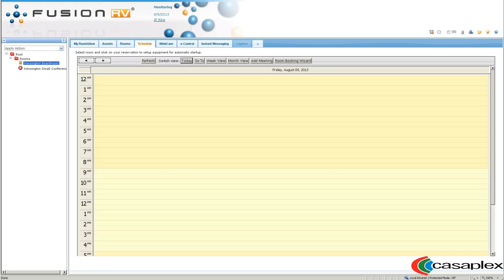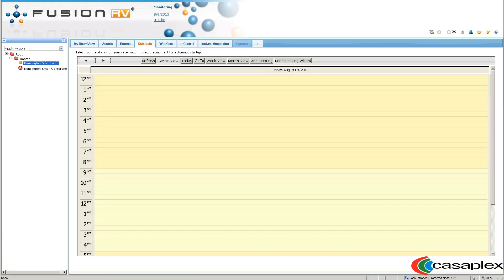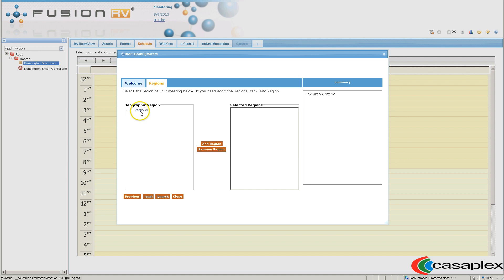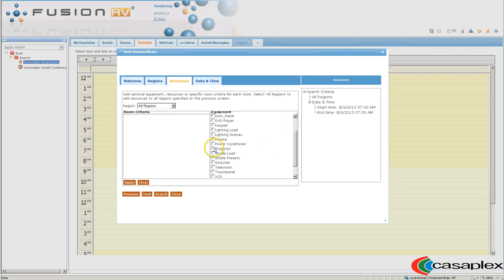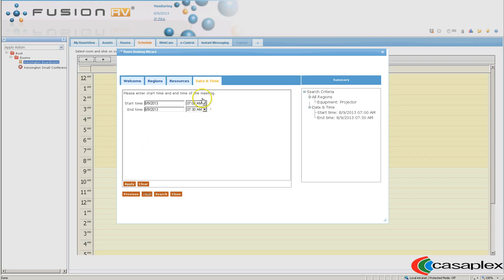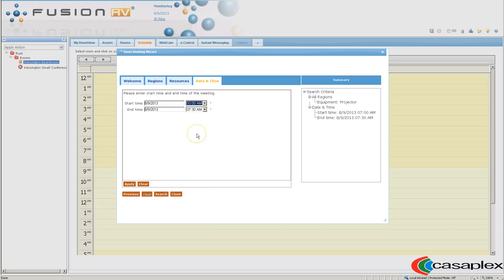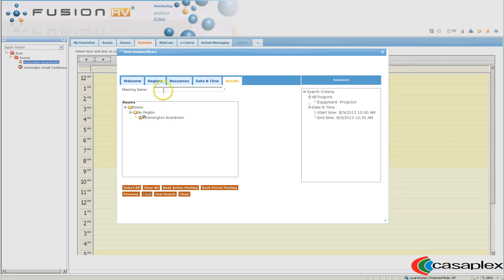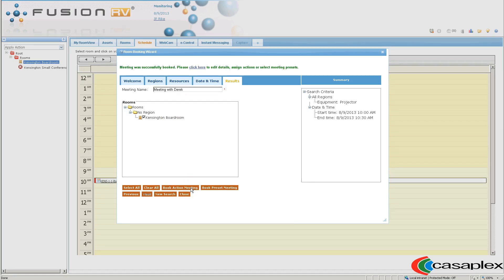Creston Fusion RV Room Booking Wizard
Crestron Fusion RV - Room Booking Wizard

Quick Overview of the Crestron Fusion RV - Room Booking Wizard.